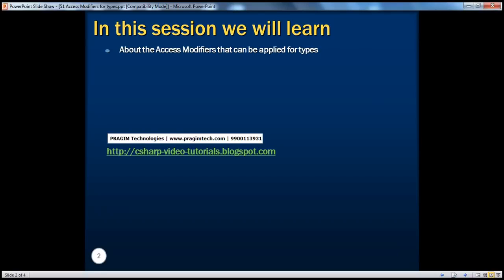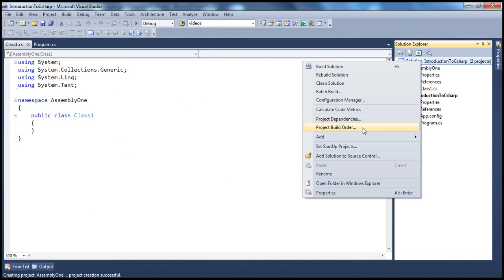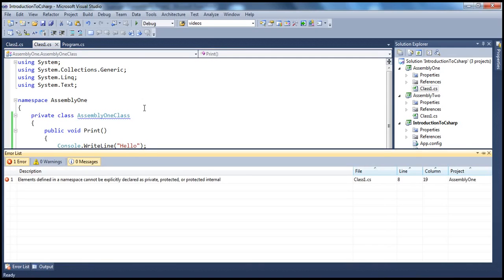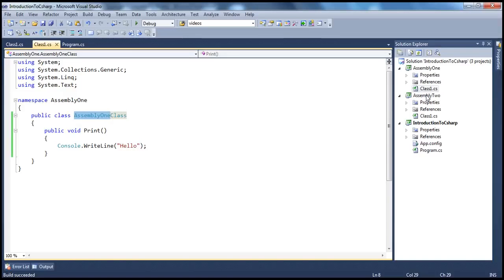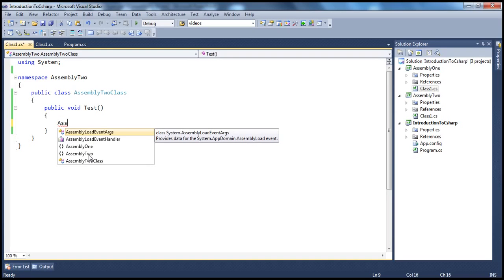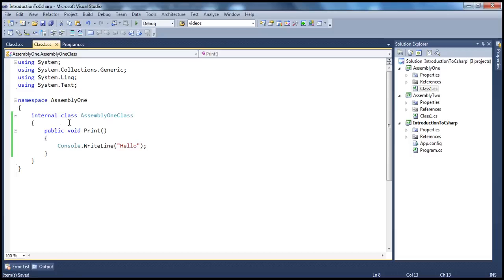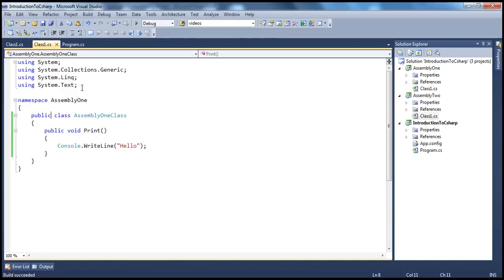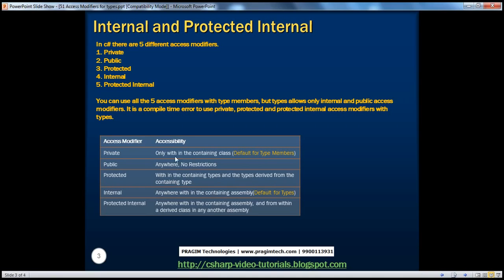Part 51 C@ Tutorial Access Modifiers for types_HD!!!